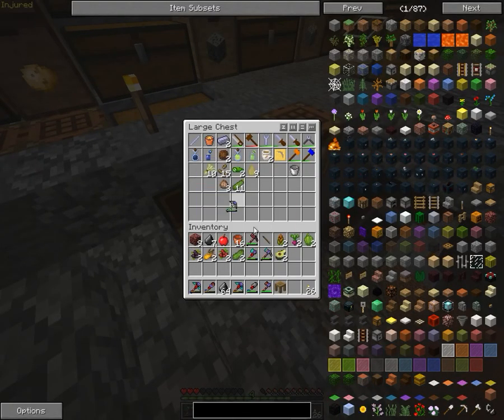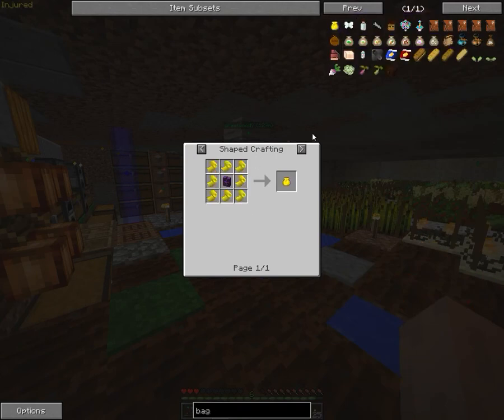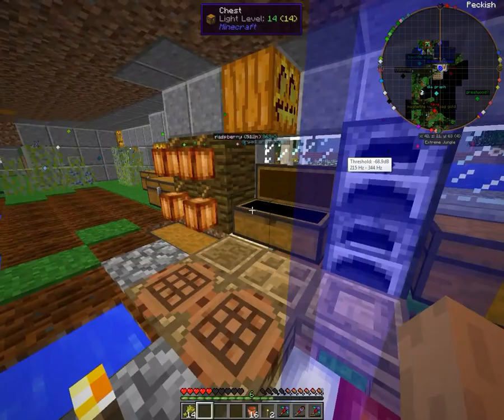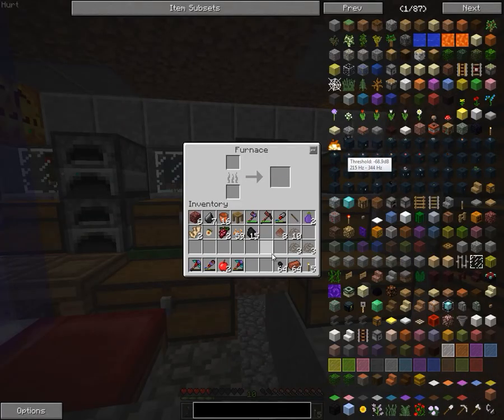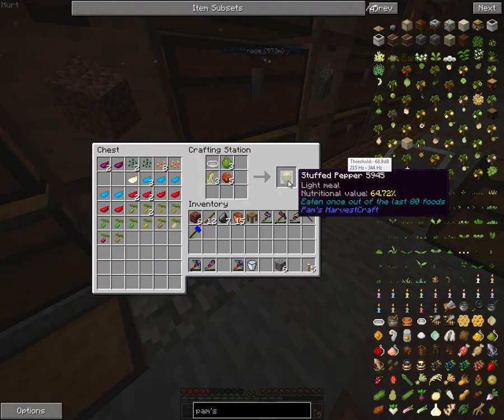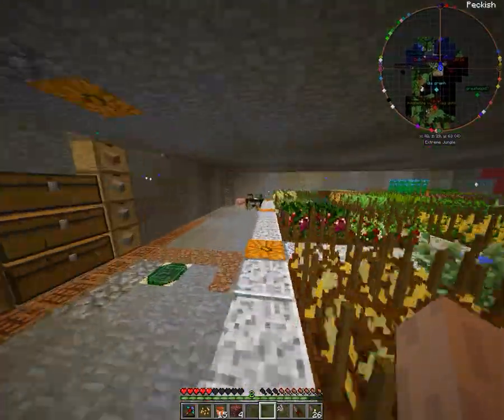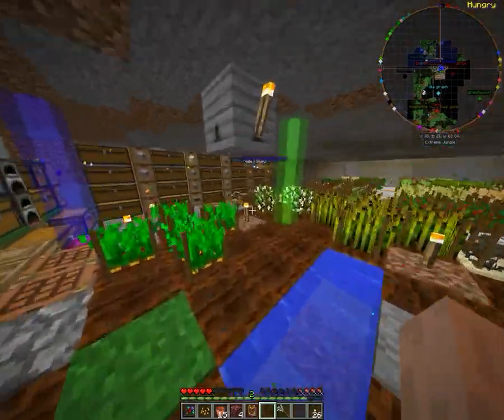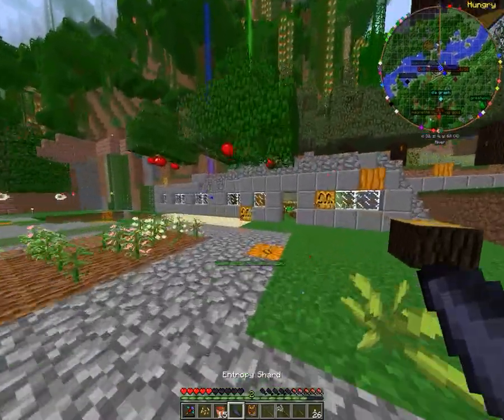[19]Fire in the pipe 2 beta. Cows, backstabbing enderman and thaumcraft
Muted parts timelapse